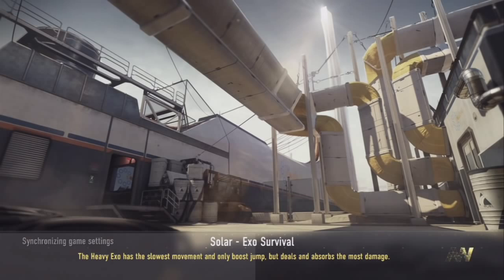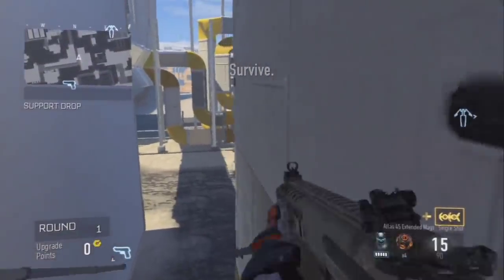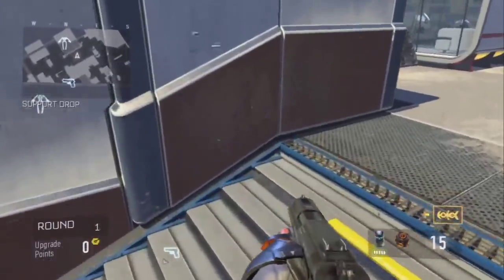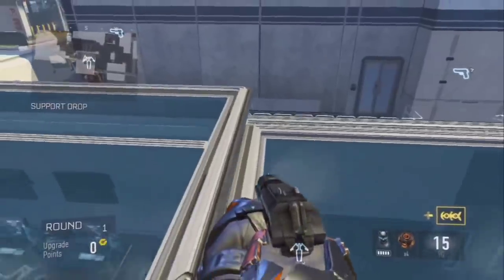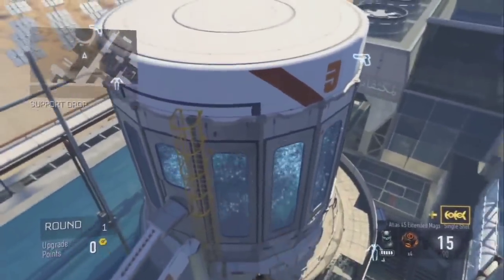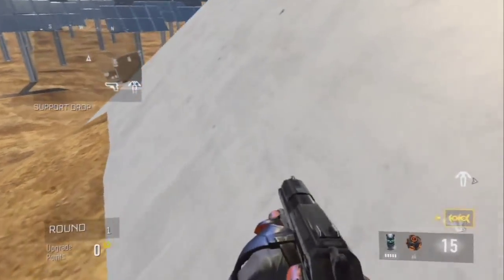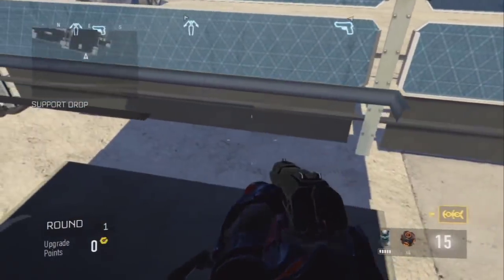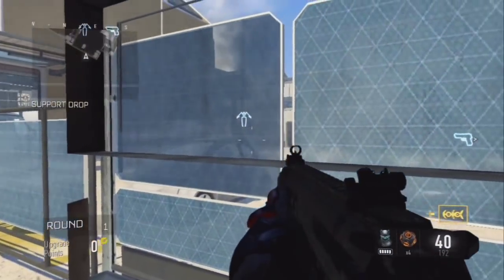Advanced Warfare - Exo Survival Pile Up on Solar [Tier 3]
Out of the map and a pretty sweet pile up on Solar. Hope you guys enjoy this glitch!